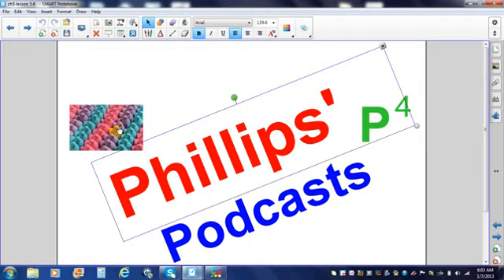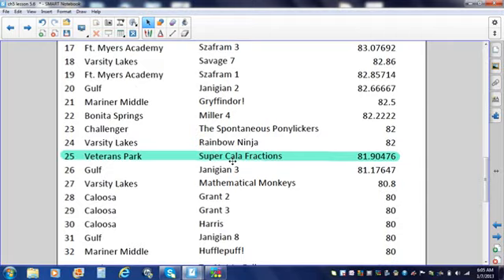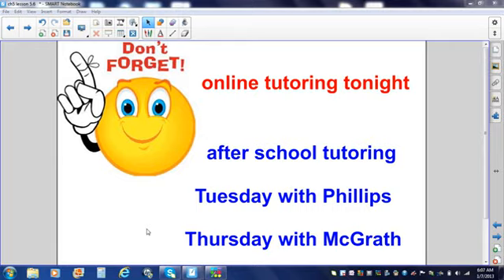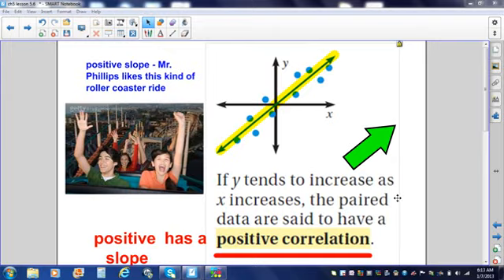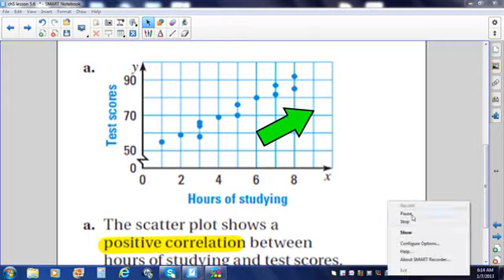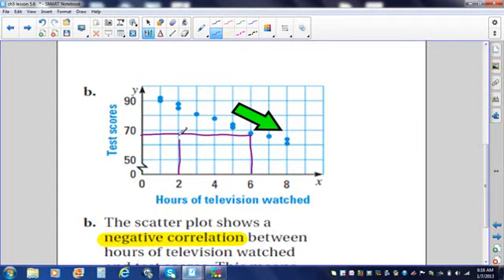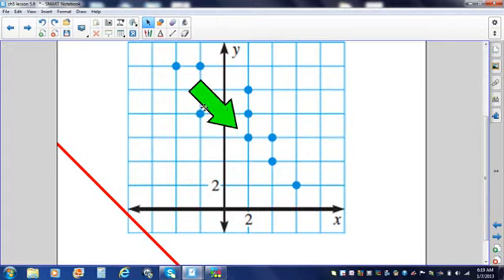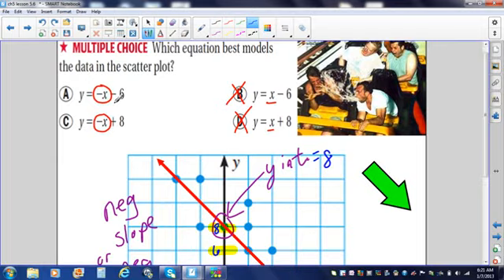Lesson 5.6 Scatter Plots